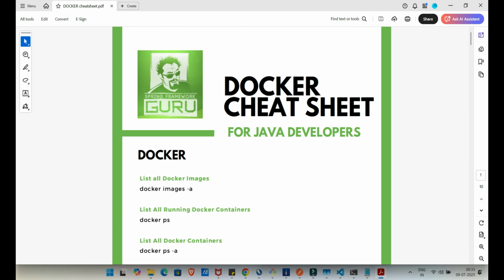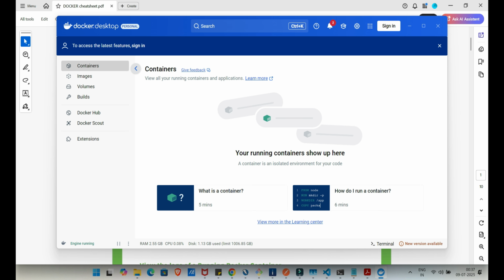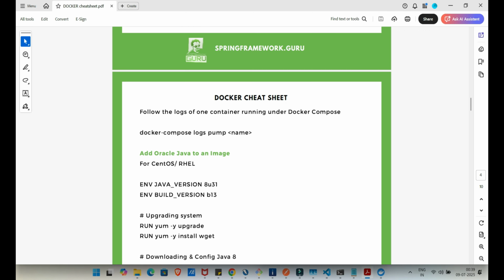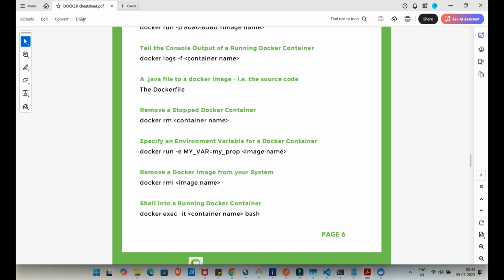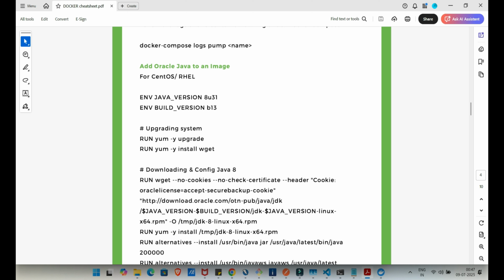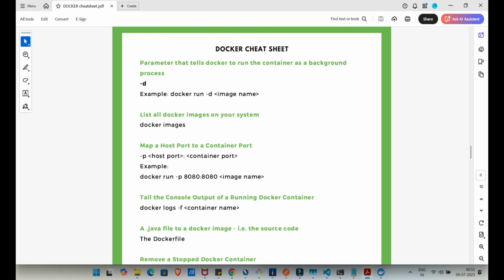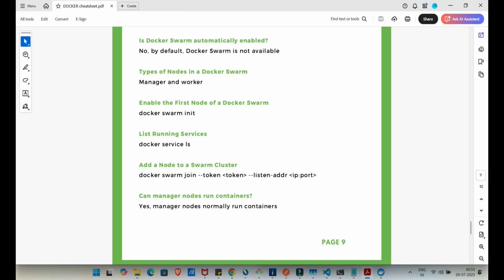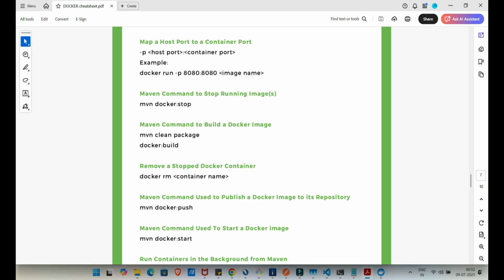Docker commands in 30 minutes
This Docker cheatsheet serves as a comprehensive reference for managing Docker images and containers, particularly for Java developers. It details essential commands for routine tasks such as listing, starting, stopping, and deleting both images and containers. Furthermore, the document delves into Docker Compose, providing commands for building and managing multi-container applications, including refreshing container states and following logs. Finally, it introduces Docker Swarm, outlining how to initialise a swarm, add and remove nodes, manage services, and promote or demote nodes, highlighting the distinction between manager and worker node capabilities.

Where you can find us.